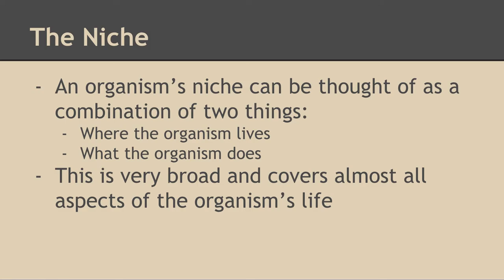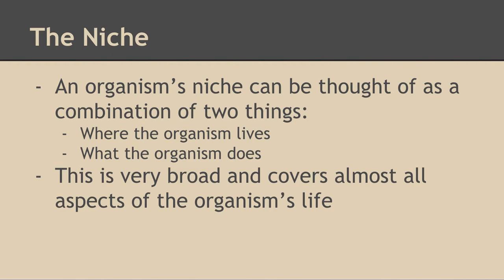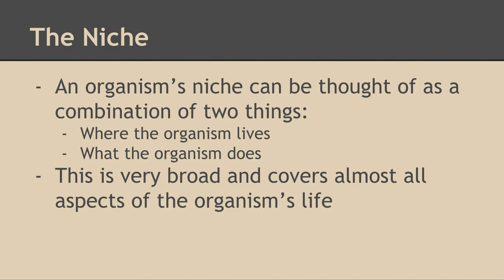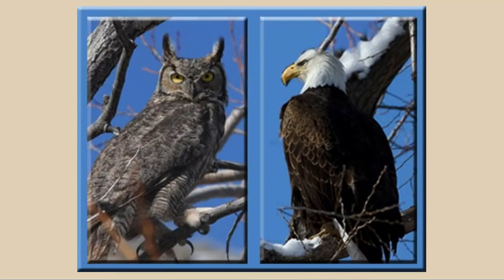Sci 9 1.5 Niches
How do we understand an organism's role in the environment?